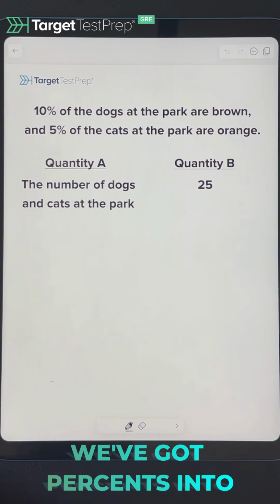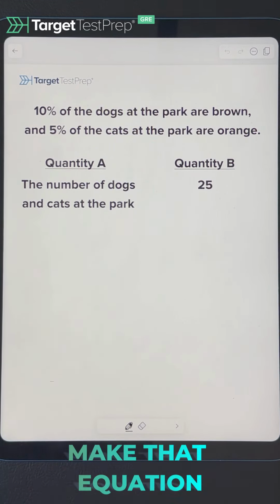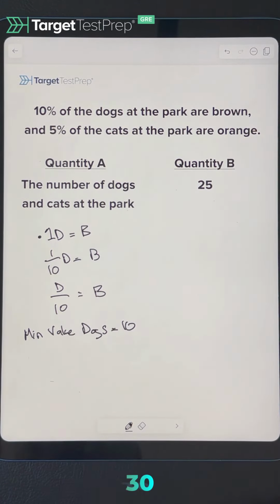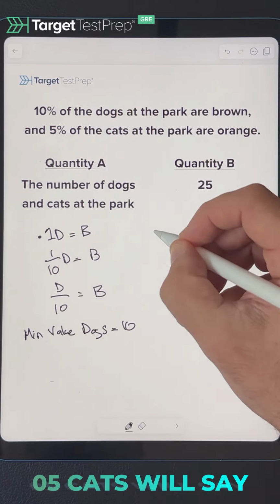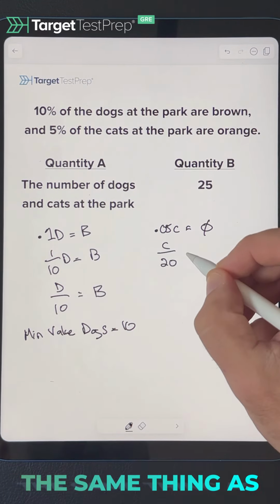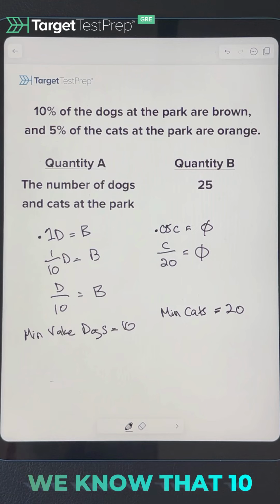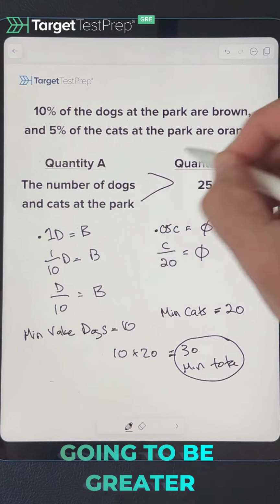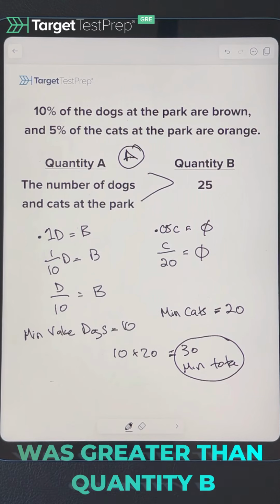Percents And Divisibility Rules: How to Solve GRE Quant Comparison Questions ✍️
Discover the step-by-step solution to GRE Quant Comparison questions! Learn how to solve problems involving Percents and Divisibility Rules, making complex concepts easier to understand. Ideal for anyone looking to enhance their problem-solving skills and tackle these questions efficiently. Watch now to improve your approach and accuracy!

Looking for an award-winning GRE prep course that actually gets you results you want?